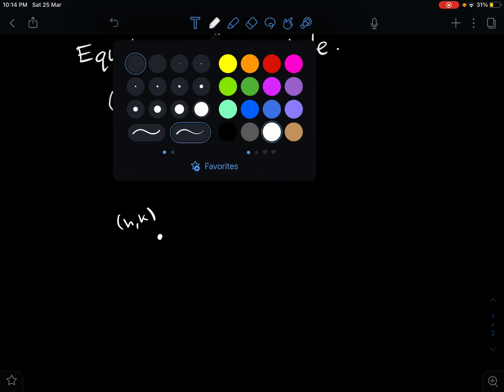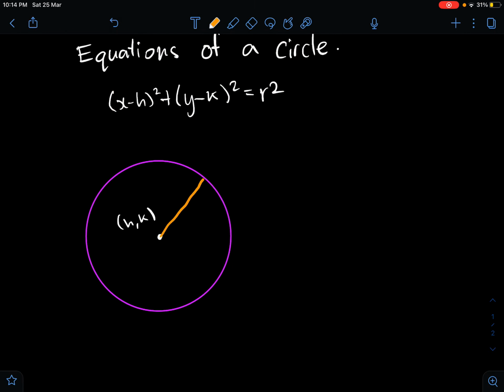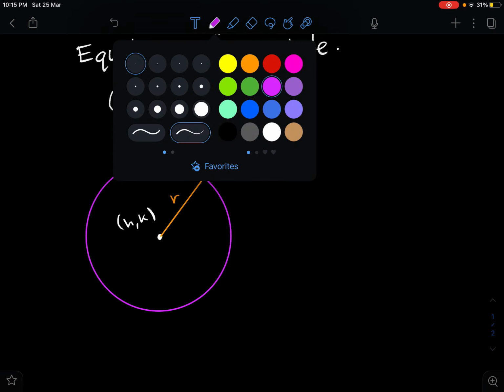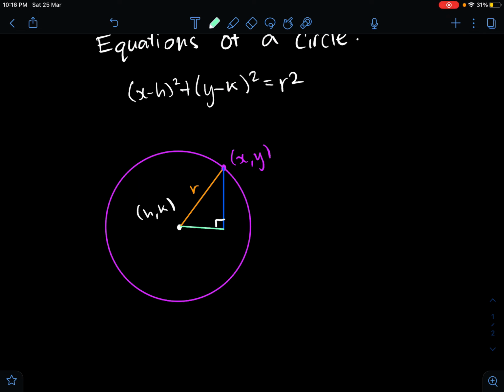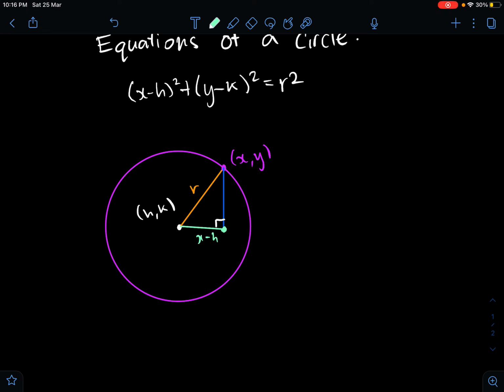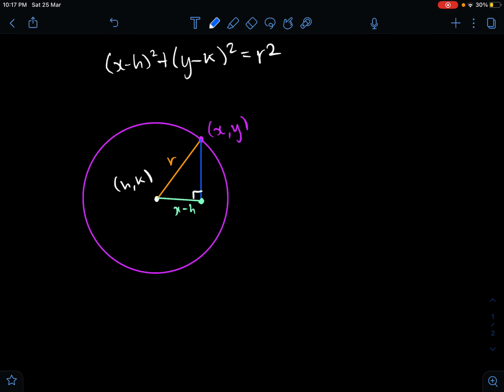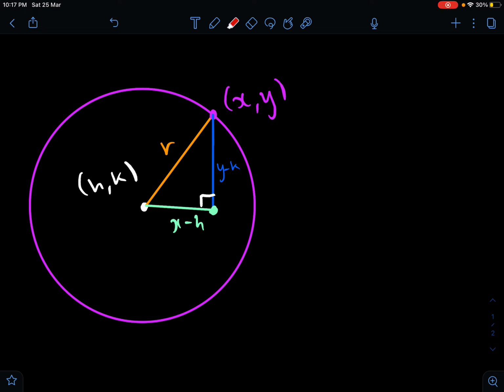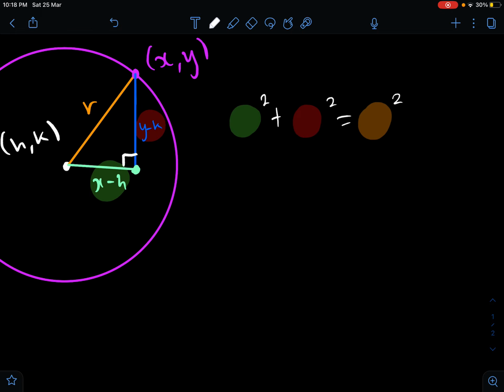where did the equation of a circle come from?